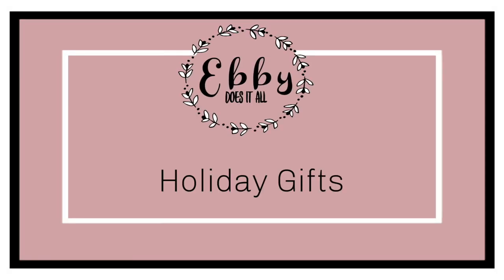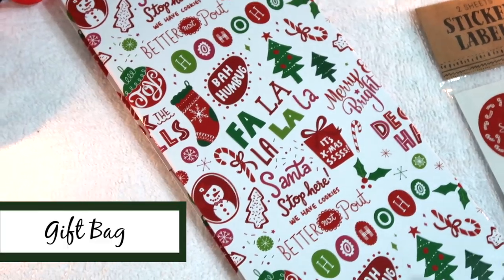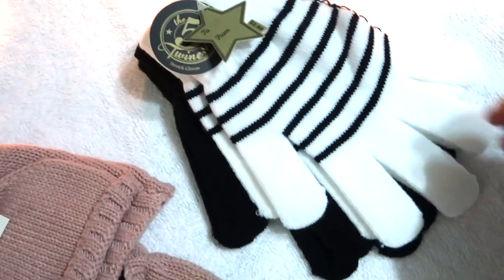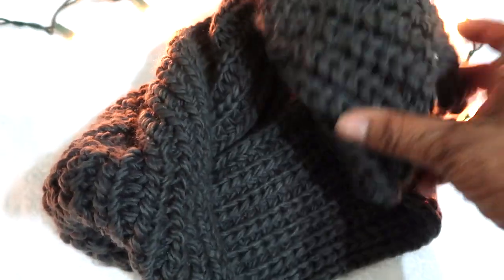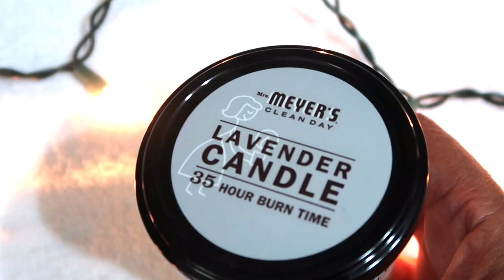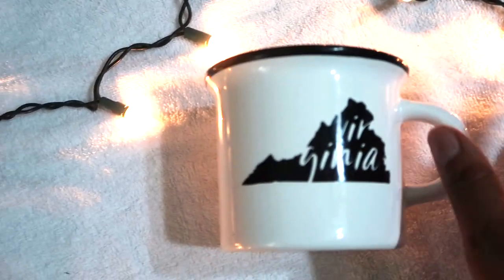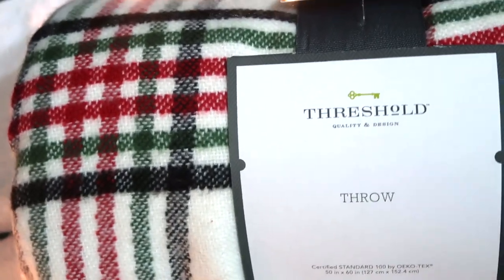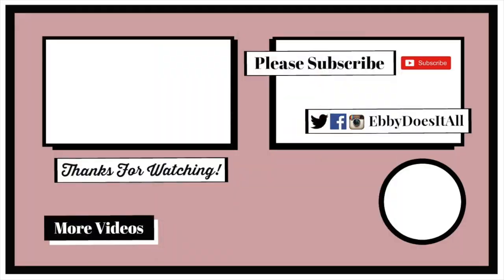Holiday Gift Exchange Ideas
In This Video: I share my Gift Exchange Ideas for Secret Santa / Holiday Parties! holidaygiftguide holidaygifts secretsantagifts whiteelephantgifts holidaygiftgiving holidayparty Never miss a video!

*Amazon Products List of What I Use

MY ETSY STICKER & PAPER SHOP INFO:
Sticker Sweets Co.

EQUIPMENT USED FOR FILMING:

Filmed with:
Canon Rebel
and or Canon G7x
Products Mentioned In This Video:

Edited with: iMovie OR Final Cut Pro

I purchased the products myself.  If video is sponsored, that will be noted / mentioned here in the description box as well as during the video.  Thanks for supporting what I do!